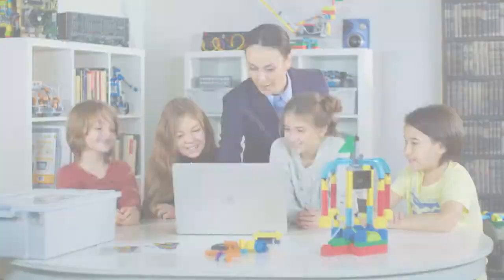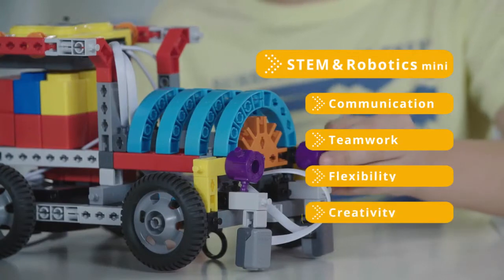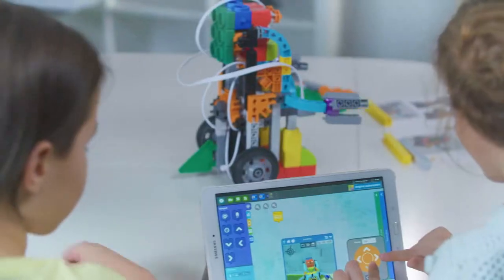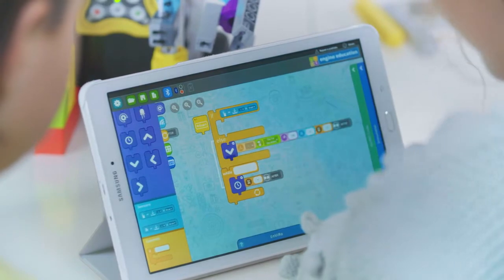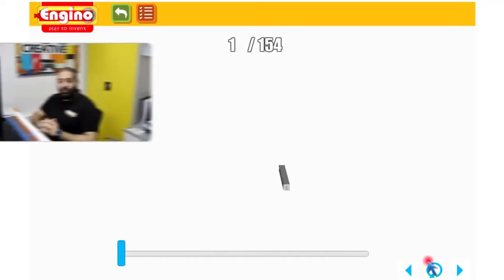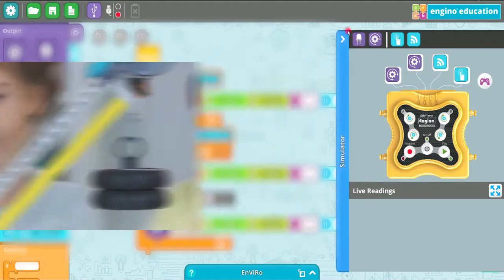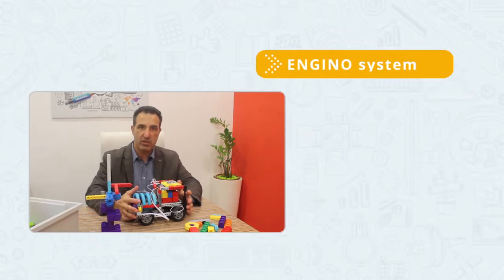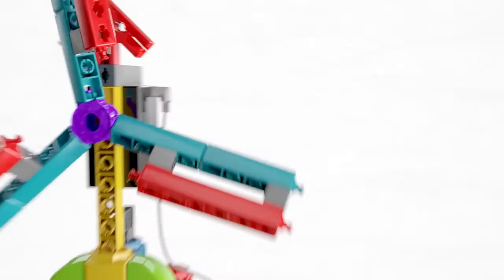Engino Education - STEM & Robotics Mini (E20)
The STEM & Robotics Mini education set is especially designed for Primary school students of ages 6-9. It combines the core subjects of STEM together with Robotics. The set comes in a convenient plastic storage tub that contains a large number of Engino and Qboidz plastic parts, allowing the construction of 38 STEM models. It also includes robotic parts such as the Mini controller, RJ cables, two InfraRed sensors, one Touch sensor, one LED, two motors and a USB cable! The KEIRO software provides a Scratch-like user-friendly environment for coding. The activities begin with the basic principles of STEM-related subjects together with robotics using easy to build models. Then, they move on to more complex concepts of programming with the introduction of sensors, conditional statements and logic gates.